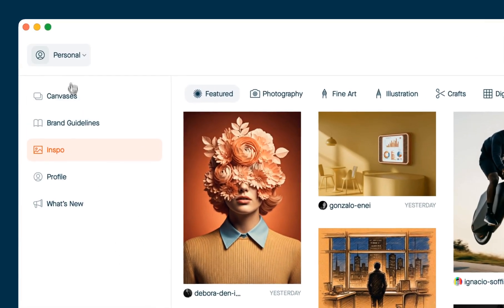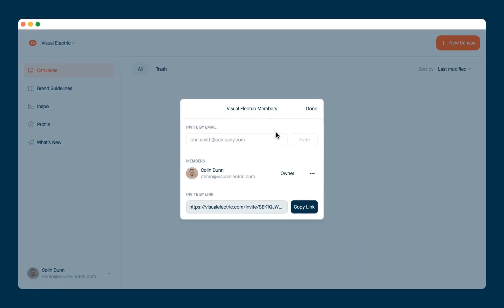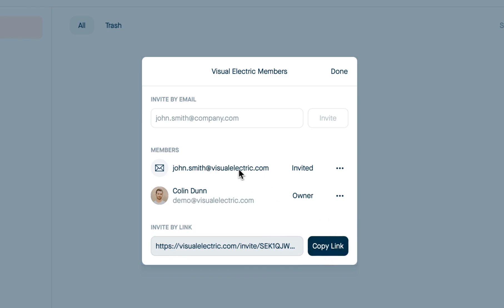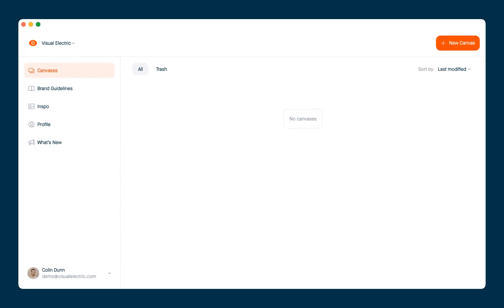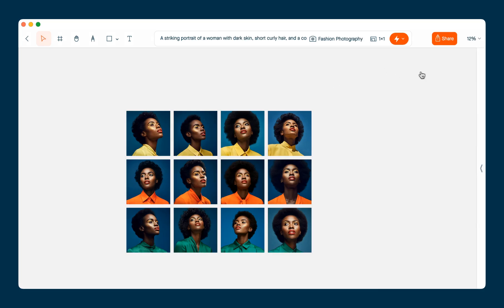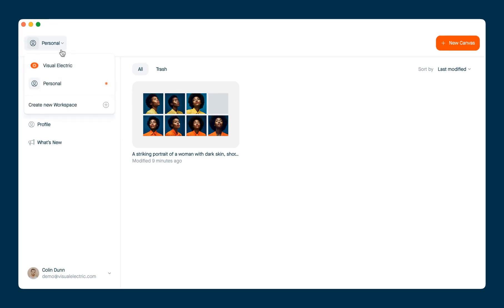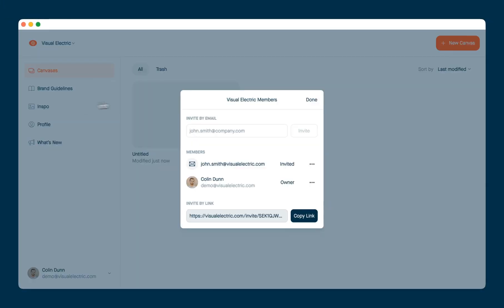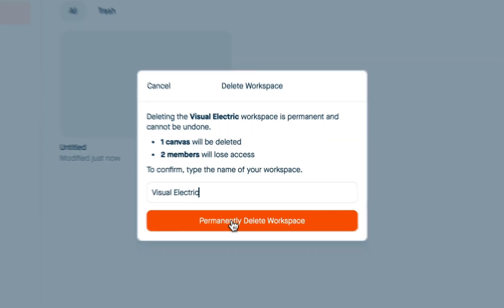Create shared workspaces for your team in Visual Electric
In this tutorial, learn how to create a shared workspace for your team.